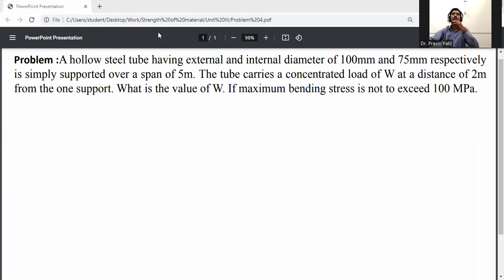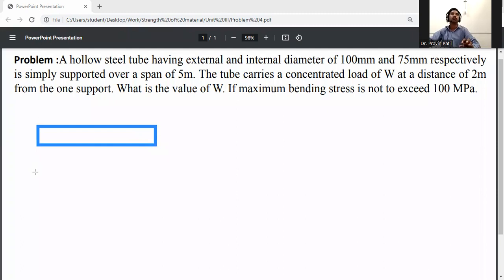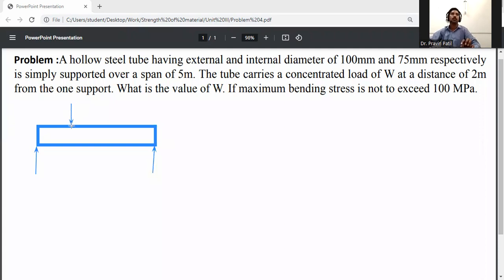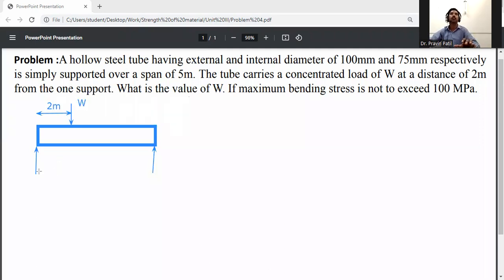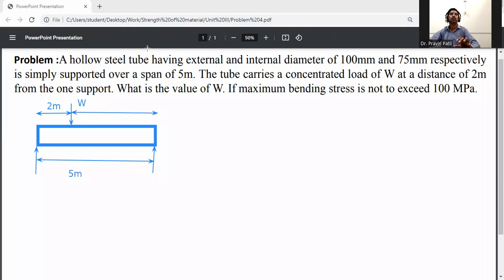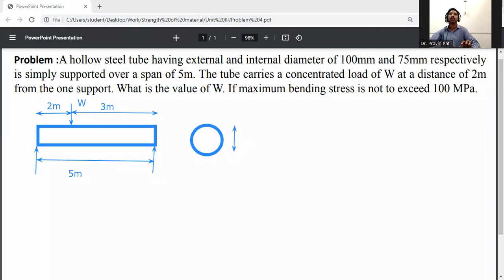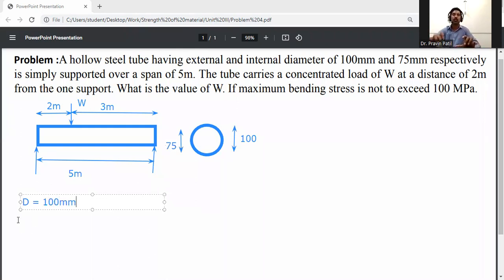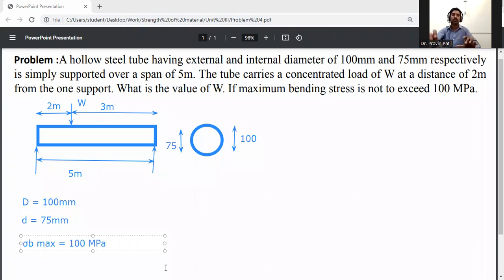Bending stress in beam for hollow circular section and eccentric load/ Strength of Materials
A  hollow steel tube having external and internal diameter of 100 mm and 75mm respectively is simply supported over a span of 5m.The tube carries a concentrated load of W at a distance of 2m from the one support. What is the value of W.If maximum bending stress is not to exceed 100MPa.